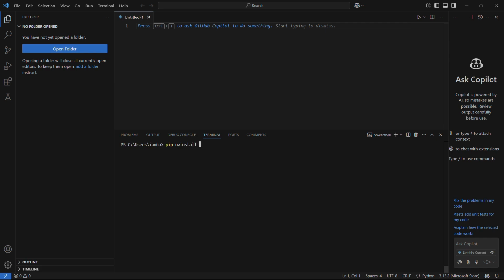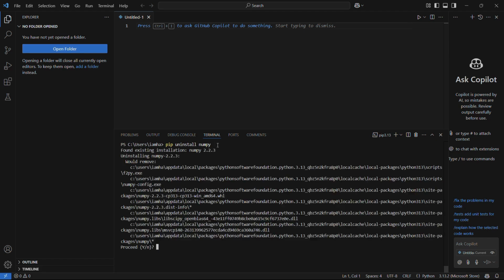How to Uninstall NumPy in VS Code | Remove NumPy & Fix Import Errors in Python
Looking to uninstall NumPy from VS Code? In this step-by-step tutorial, I'll show you how to completely remove NumPy from your Python environment in VS Code, clean up dependencies, and fix any potential Import Errors or package conflicts.

🔹 Commands to Uninstall NumPy:
pip uninstall numpy

If the package is not found, NumPy has been successfully uninstalled!

💡 In this video, you will learn:
✔️ How to uninstall NumPy in VS Code
✔️ Fix ImportErrors after removing NumPy
✔️ Clean up unnecessary Python libraries
✔️ Check and manage Python packages efficiently
✔️ Optimize your Python environment for better performance